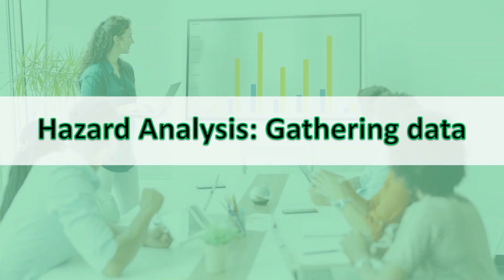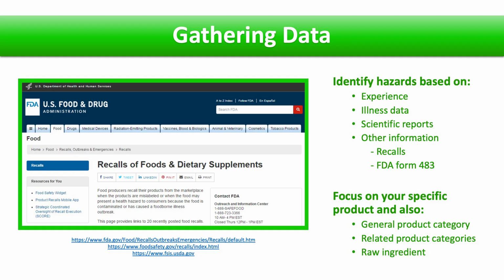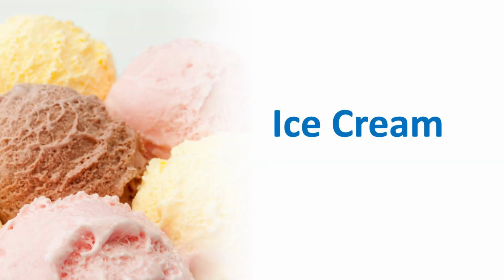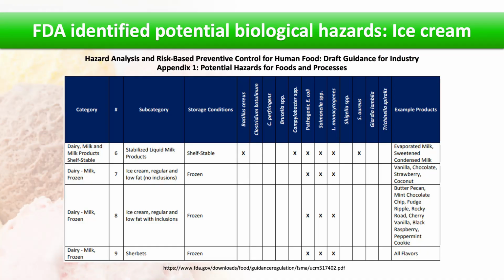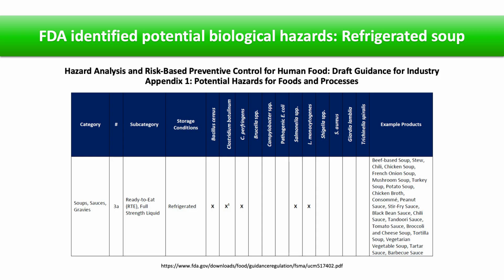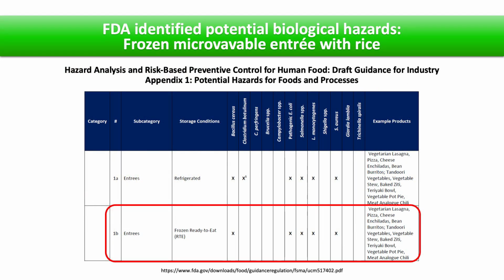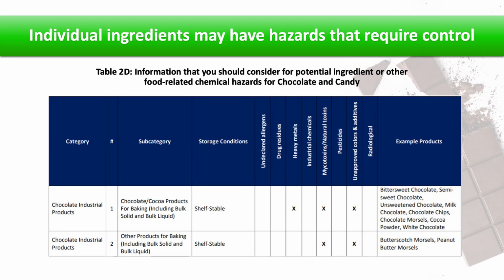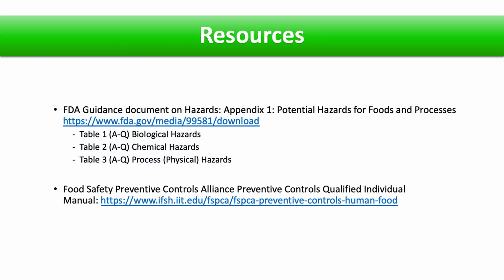Hazard Analysis and Gathering Data